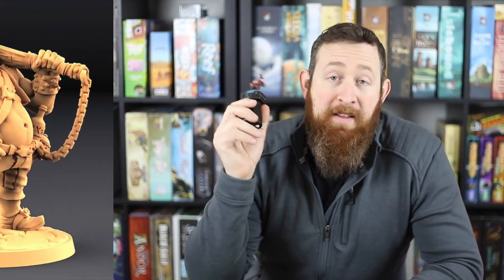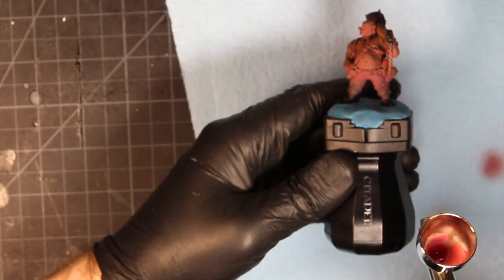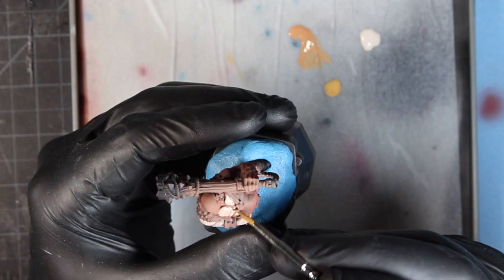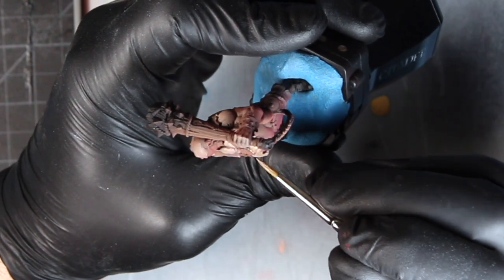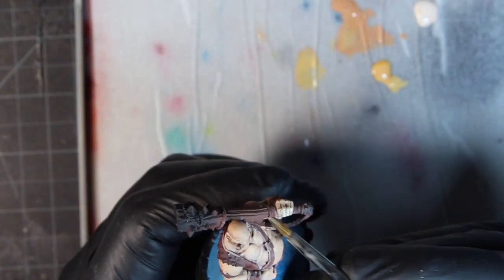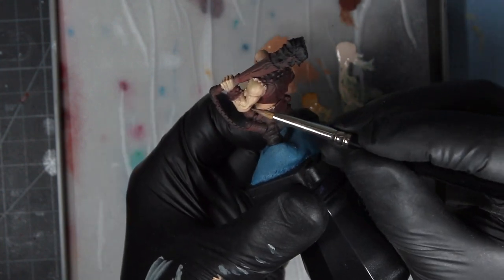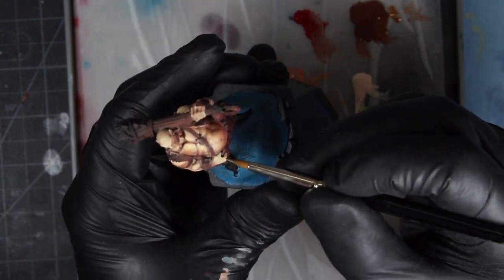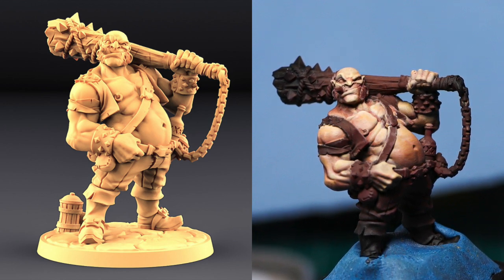Painting Flesh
This weeks video focuses on how I paint up flesh tones. I may do things a bit differently, or a but unorthodox, but it's just my process and it works for me. Hopefully I can show you some of the techniques and showcase how a miniature starts pretty ugly, but ends up with a nice looking coat of flesh tone paint.

As a side note, I am not endorsed by or paid to promote them, I just think they make awesome 3D sculpts and should get more attention!